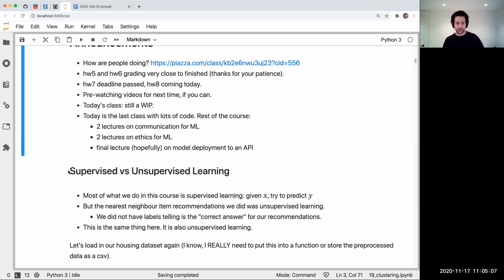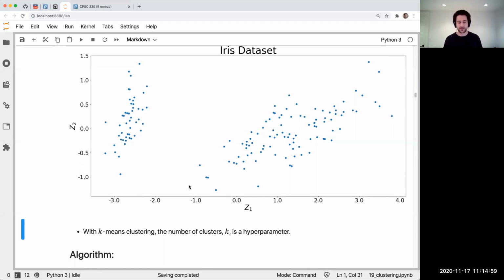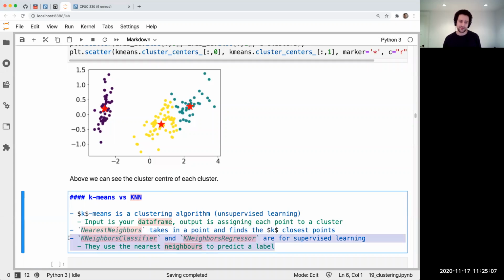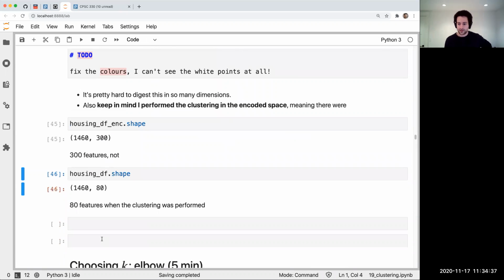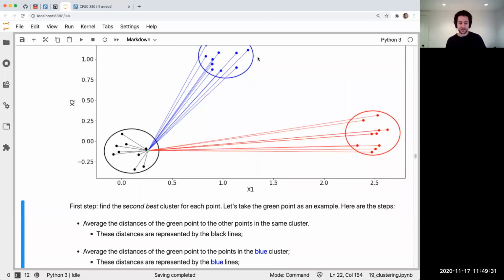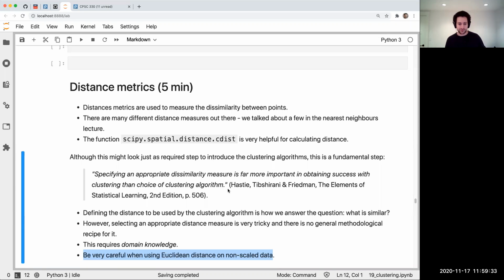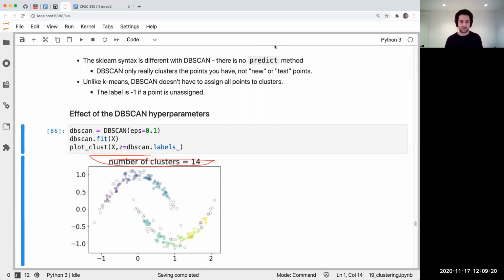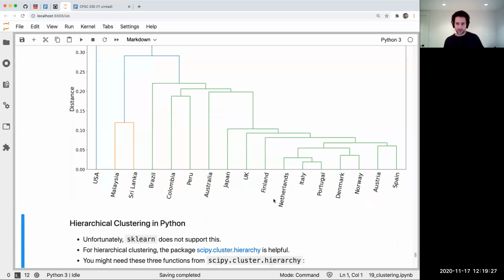CPSC 330 Lecture 19: clustering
0:00 supervised vs. unsupervised learning
1:45 clustering intro
7:10 classification vs. clustering
9:10 k-means clustering
18:25 k-means vs. KNN
20:30 Q&A
26:15 clustering the housing data
31:50 choosing k
38:45 silhouette plots
49:30 distance metrics
51:30 DBSCAN
1:02:50 hierarchical clustering